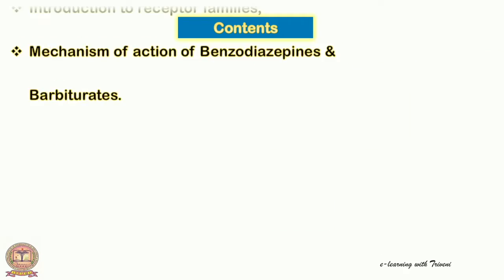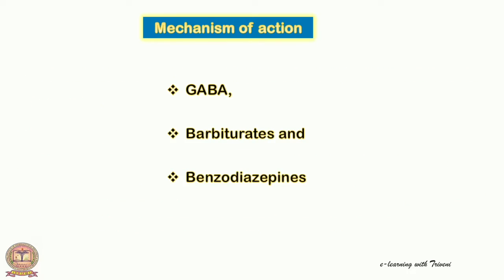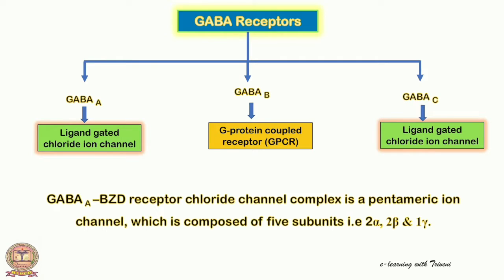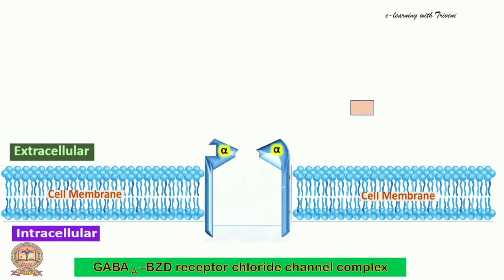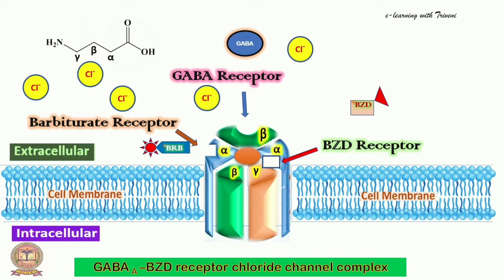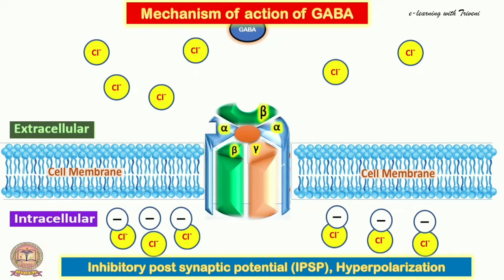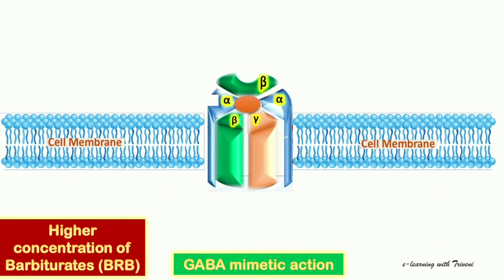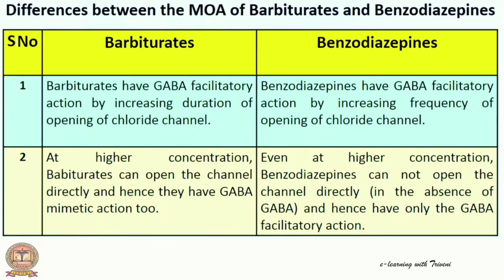Mechanism of action of GABA, Barbiturates and Benzodiazepines